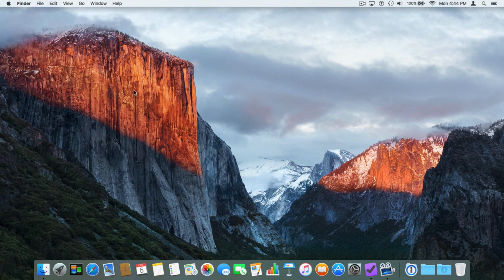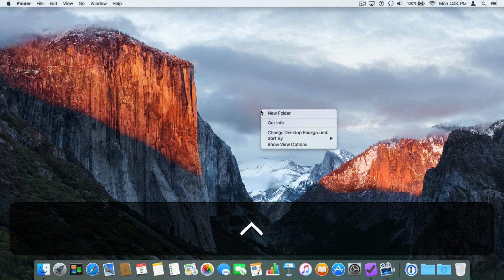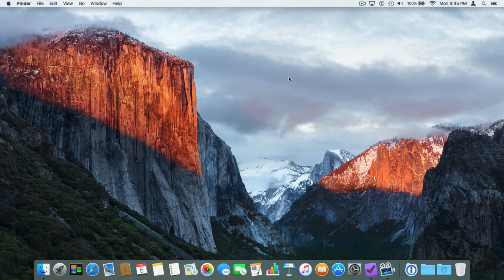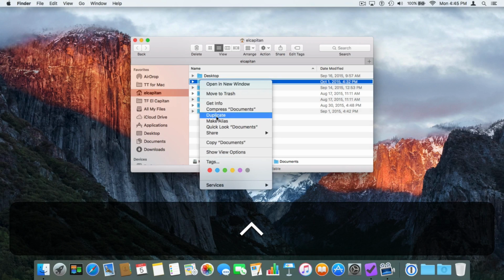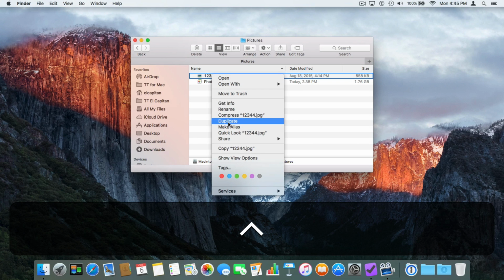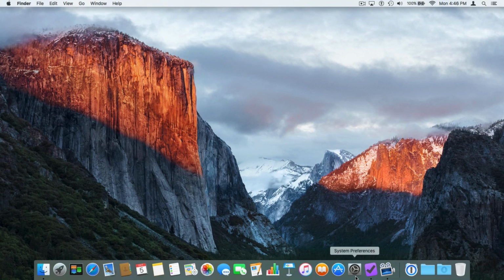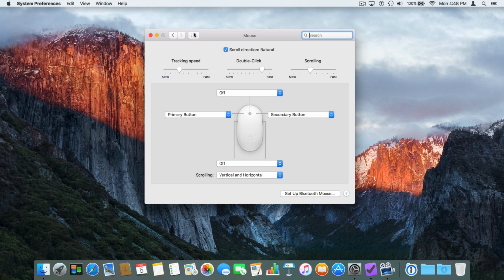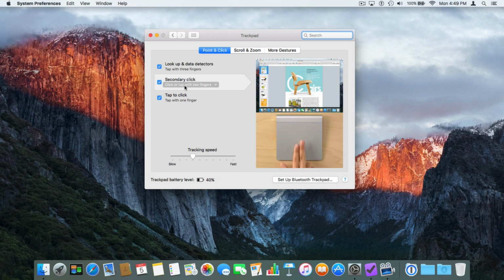TT Mac - secondary menu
In this video we look at how to access a secondary menu using the keyboard, mouse, and trackpad.